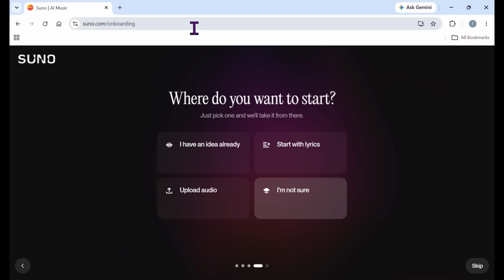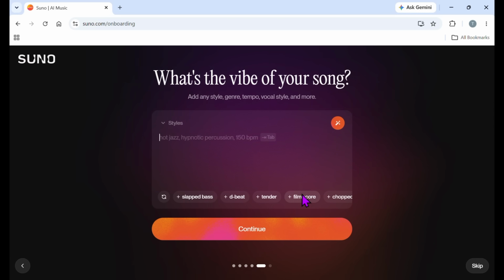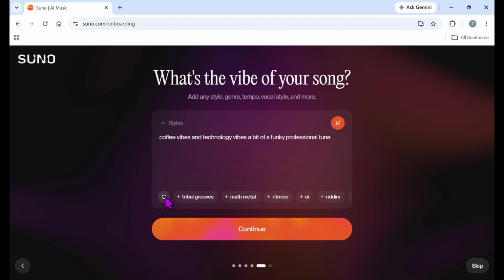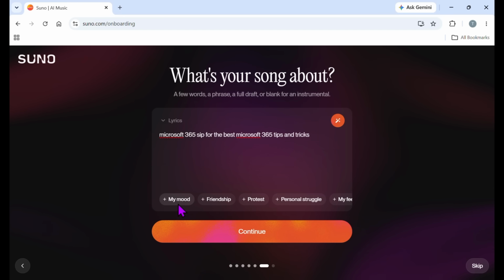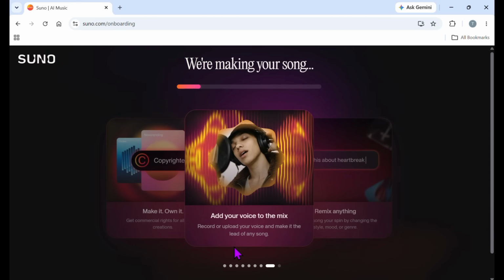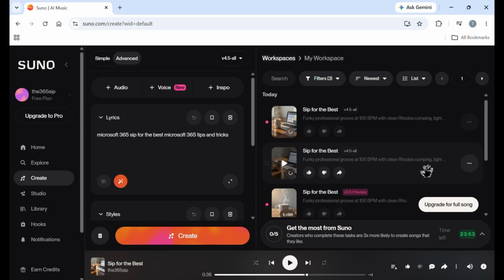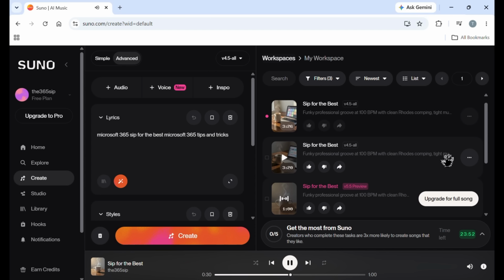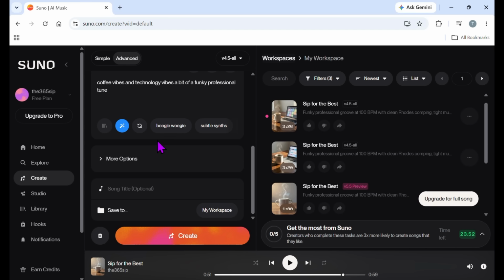How to Use Suno AI (2026) | Create Amazing Songs in Seconds